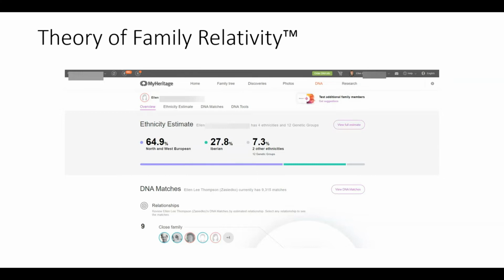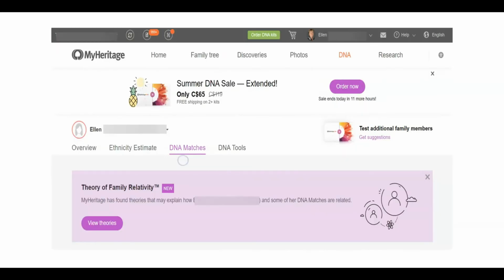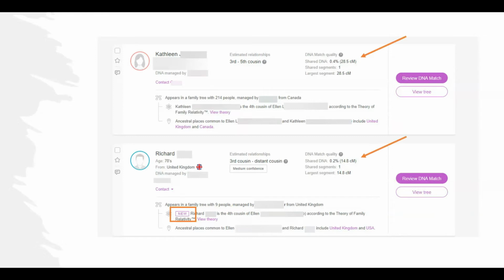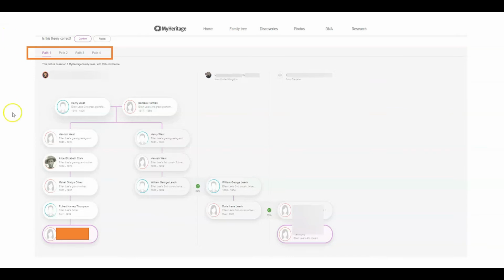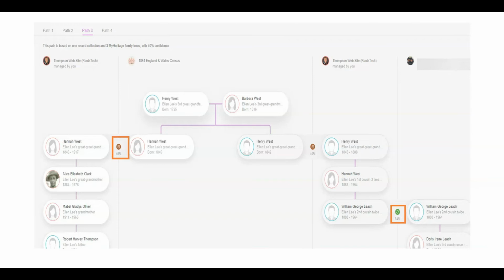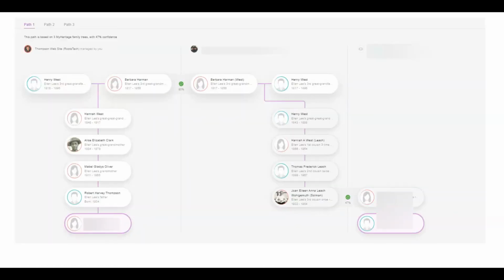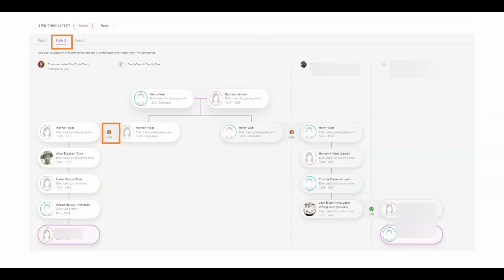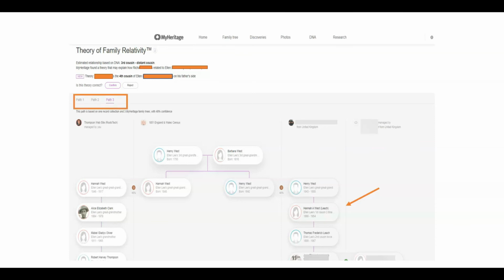What's In Your DNA At MyHeritage - Theory of Family Relativity™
In this video, we'll have at MyHeritage and specifically the newly updated Theory of Family Relativity™. I'll give you a quick tour of what I see in my own theory updates.

✨ If you haven't DNA tested and you've been thinking about it you can purchase your kit through the links on my DNA Comparison page

This means I make a small percentage of the sales via these links. This does not INCREASE the price you pay as a consumer. This is a supplement to my income so I can support my blog and make donations to the Alzheimer's Society.

✨ Want to learn more about DNA?  You can watch the Legacy Family Tree Webinars series called Foundations of DNA 1-5

GEDMatch (free to transfer but be sure to read the T&C)

Note: Comments will be held and released after review.
My apologies to MyHeritage for using the term Theory of Relativity rather than the correct term Theory of Family Relativity™ off and on during my video.

💖💖 Tip Jar - if you like what you find on my YouTube channel or on my blog, Hound on the Hunt and if you are inclined you can leave me a tip